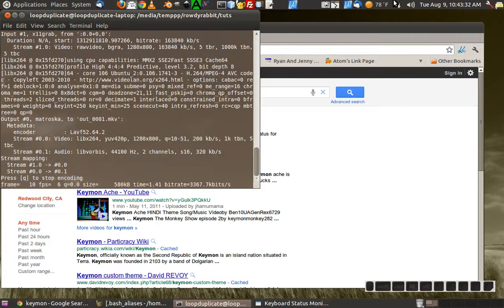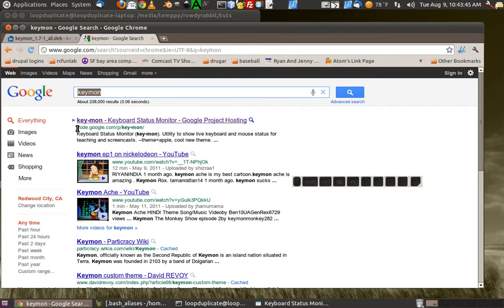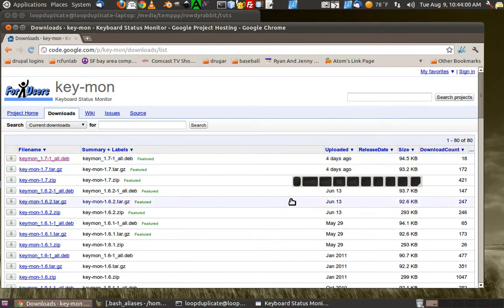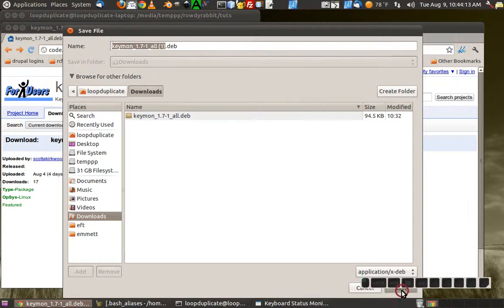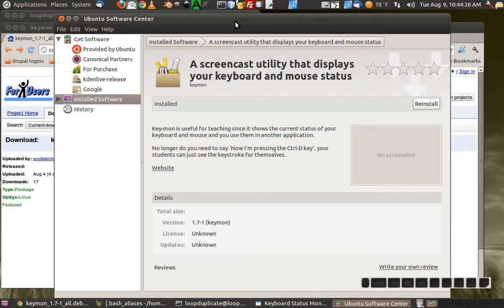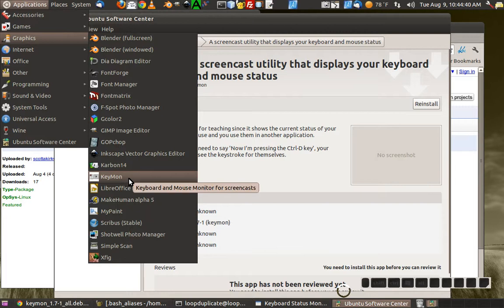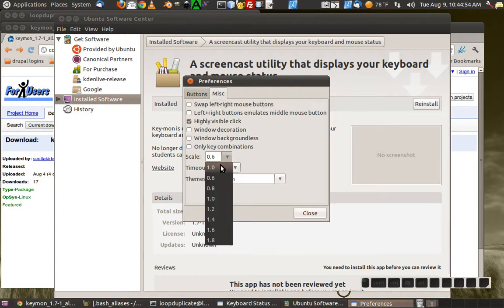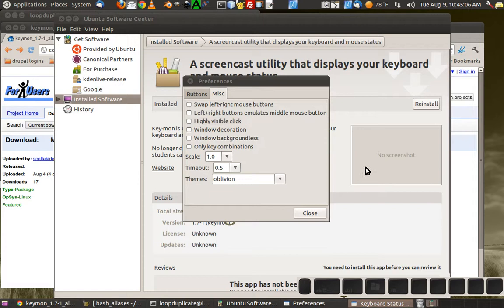Keyboard Monitor Display Keys For Screencasts Tutorial using Google Keymon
Keymon is an awesome program that displays what keyboard keys you are pressing. This is a great tool for making screencasts. You can see it in use in this tutorial. Cheers! -Jeff